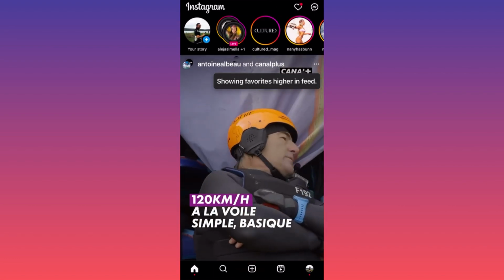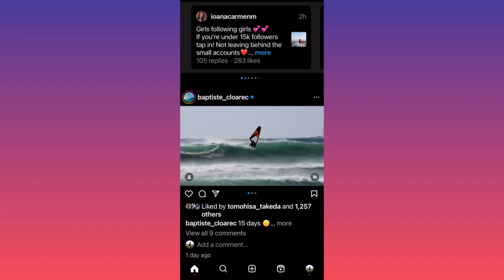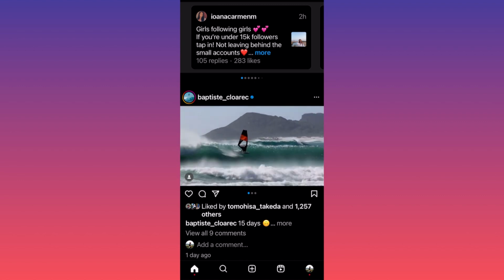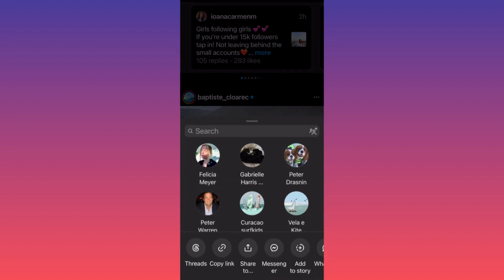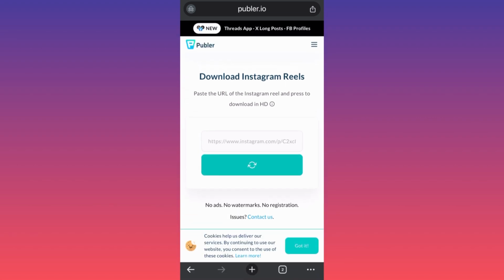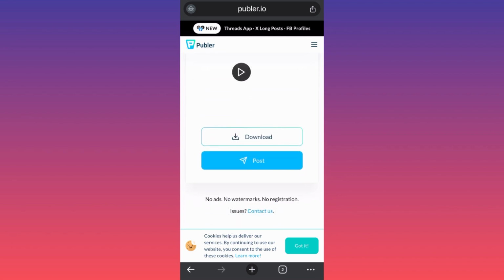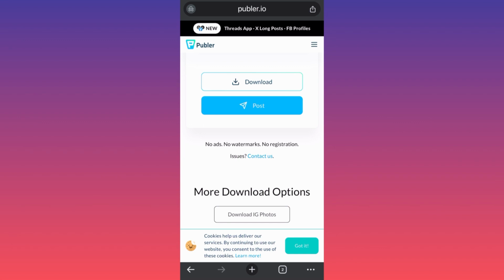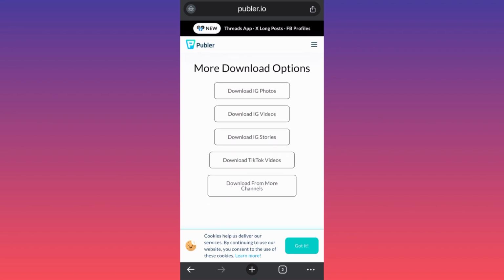How to Download Instagram Reels video in 2024 (Step by Step)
In this video you will learn how to download instagram reels video and how to download instagram videos as well as how to download instagram reels video in iphone. In this tutorial video, you will learn how to download Instagram Reels videos and regular Instagram videos on an iPhone. The content will cover the steps to efficiently download Instagram Reels content, providing clear instructions for iPhone users.

📚Elon Musk's Secrets to Success:

📚Maximize Results with GPT-3: